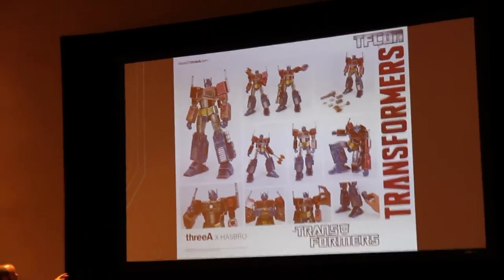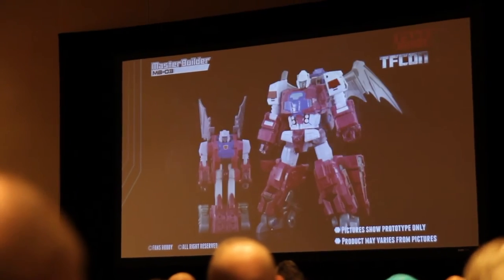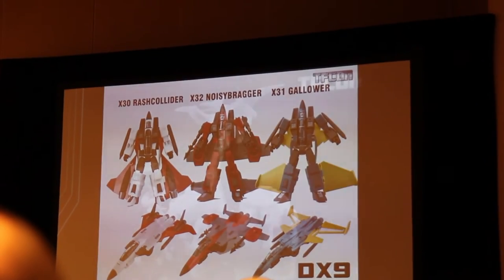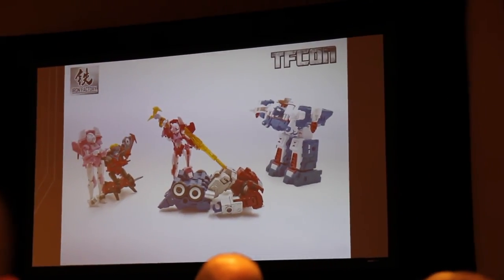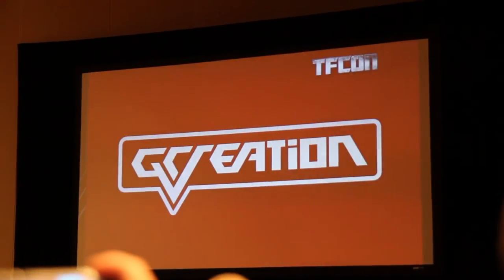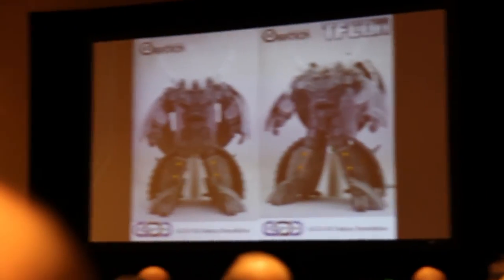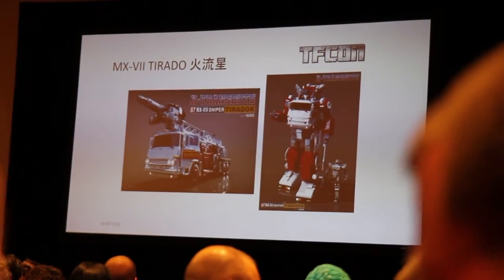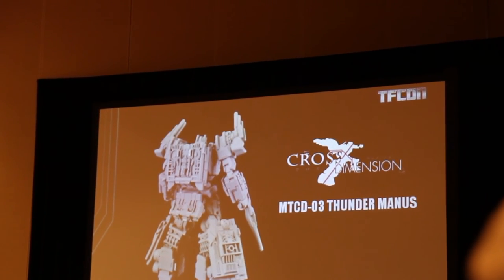TFCon USA 2016 Chicago Third Party Panel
Here's the full video for the Third Party panel from TFCon USA 2016 Chicago.